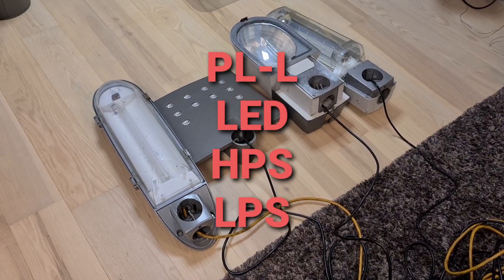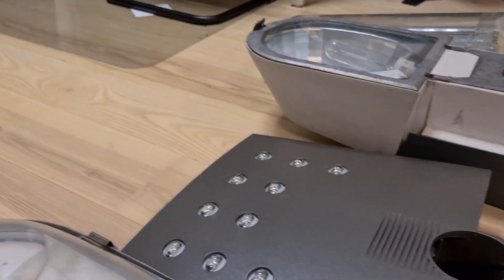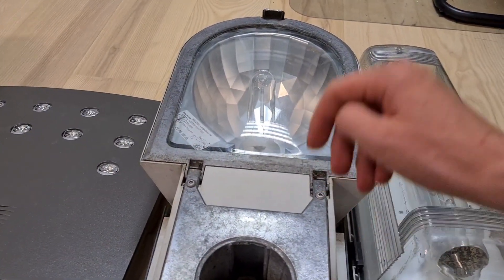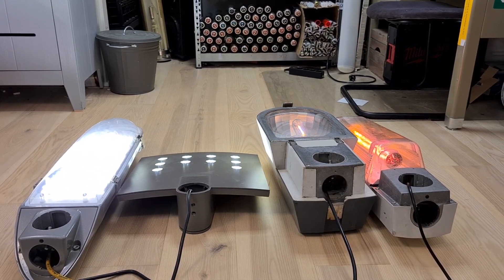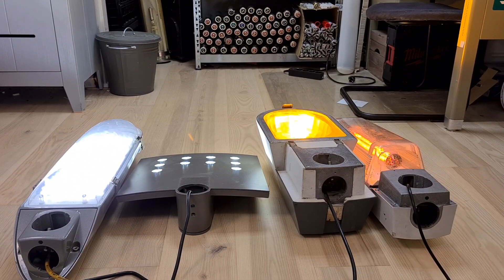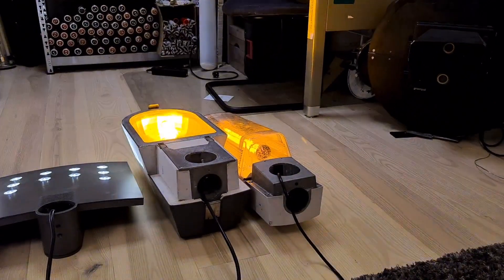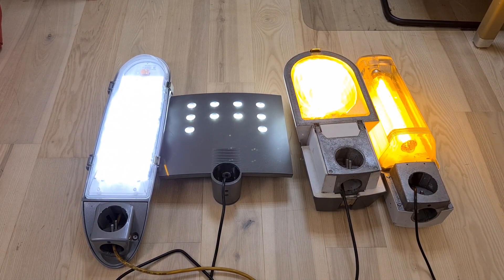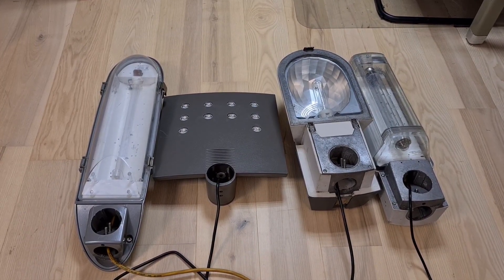Comparing 4 different Bulbs. PL-L Vs LED Vs HPS Vs LPS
Follow us in instagram:
thelamppostchannelyt

Tobias vann Dien.